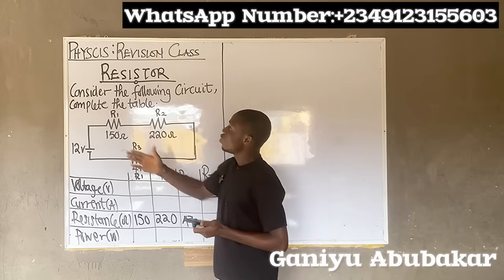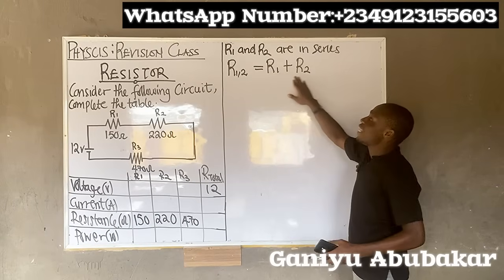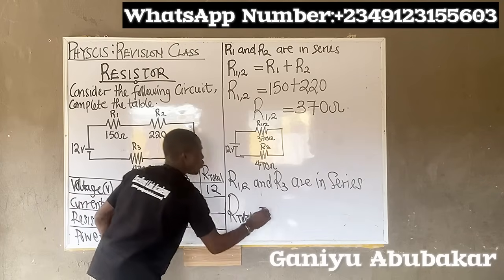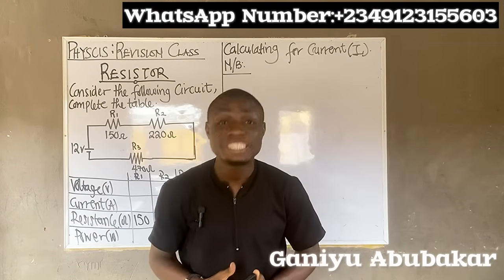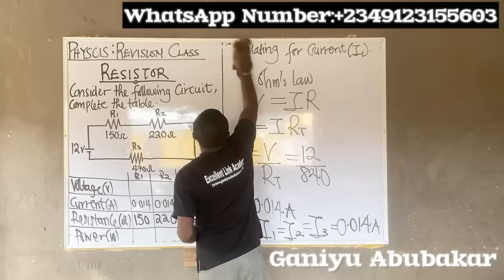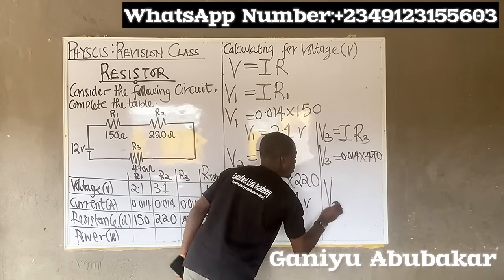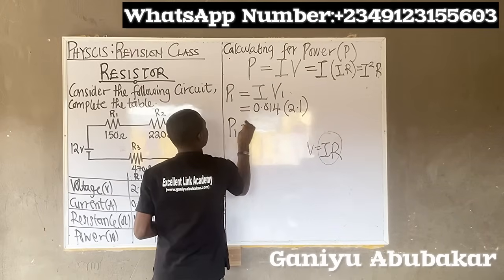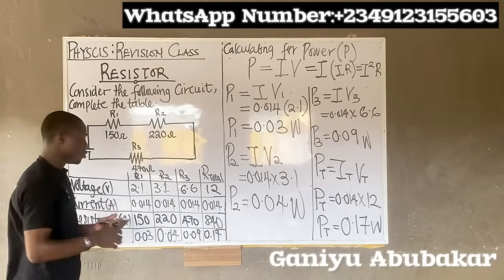Ohm's Law & Resistors in Series | Part 1 | Current, Voltage & Worked Exam Questions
In this essential current electricity tutorial, we kick off our series on The Application of Ohm's Law (Part 1), focusing entirely on Resistors in Series. Ohm's Law is the most fundamental relationship in all of electrical physics. Knowing how to calculate total equivalent resistance, track current flow, and determine individual voltage drops is a high-yield skill that guarantees you easy marks on your upcoming physics papers.

We walk you through this high-yield physics workspace step-by-step:

Demystifying Ohm's Law: The core relationship. Ohm's law states that the current (I) flowing through a metallic conductor is directly proportional to the potential difference (V) across its ends, provided temperature and other physical conditions remain constant.

Fundamental Formula: V = I x R

(Where V is potential difference in Volts, I is current in Amperes, and R is resistance in Ohms).

Rules of Resistors in Series: Understanding end-to-end connections. When resistors are connected in series, they form a single path for current to flow:

Equivalent Resistance Formula: R_total = R1 + R2 + R3 + ...

Constant Current Rule: The same electrical current flows through every single resistor in a series chain (I_total = I1 = I2 = I3).

Voltage Divider Rule: The total supply voltage splits across the resistors. The resistor with the highest value experiences the largest voltage drop (V_total = V1 + V2 + V3).

Deriving the Series Formula: We show you how Ohm's Law leads directly to the series resistance equation. By substituting V = I x R into the total voltage equation (V_total = V1 + V2 + V3), the current cancels out completely, leaving the simple additive relationship.

Step-by-Step Practical Calculations: We solve high-yield, past exam questions. We calculate the equivalent resistance of three series resistors, find the total current drawn from a battery, and compute the precise voltage drop across a specific resistor in the loop.

Managing Internal Resistance: We introduce how real-world batteries behave. You will learn how to factor in a cell's internal resistance (r) when calculating the total current in a series loop using the complete circuit formula:

Formula: I = E / (R_total + r)  (where E is the Electromotive Force, or EMF).

CBT Speed Strategies: We share quick mental shortcuts for computer-based tests, such as using ratio-based voltage division to find voltage drops in seconds without calculating the total current first, saving you valuable time.